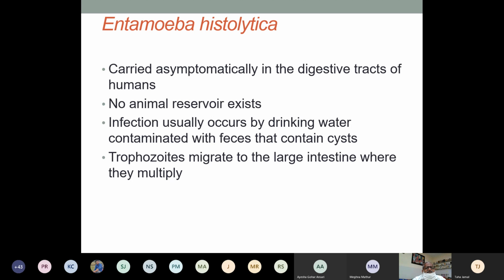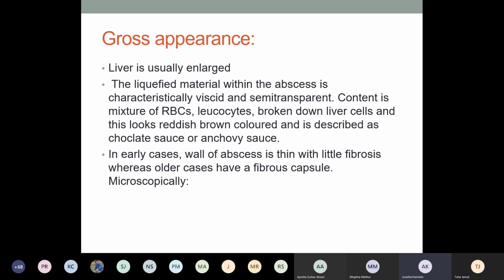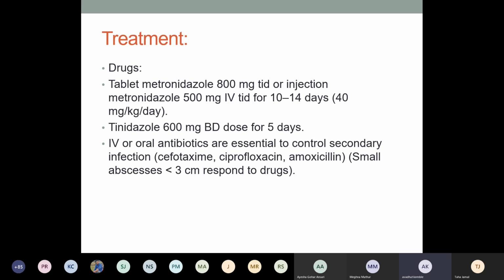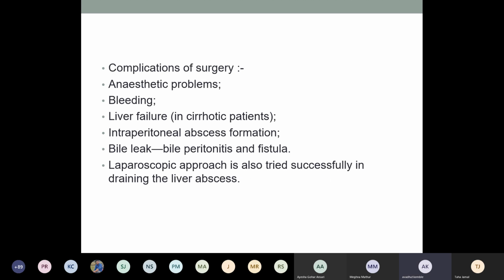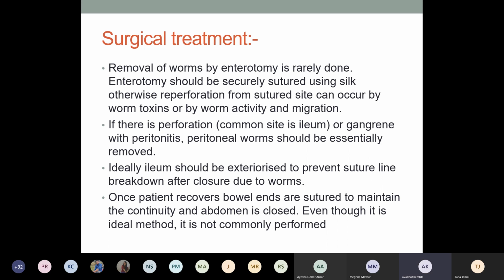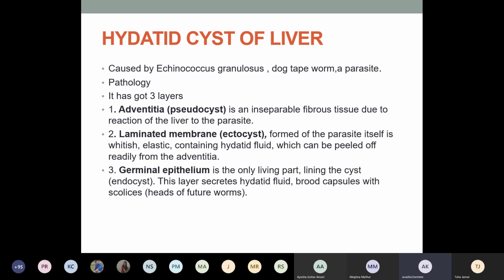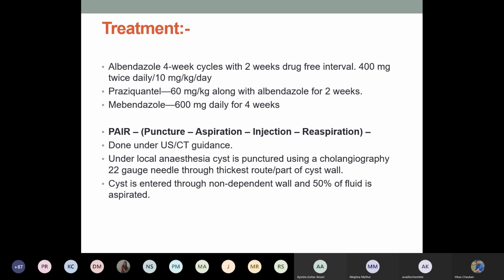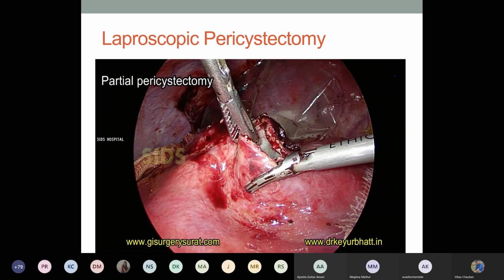Surgery Surgical Parasites Dr. Mansing Ghatage